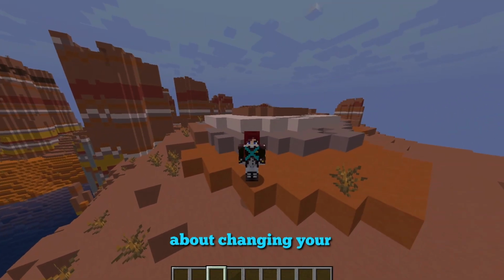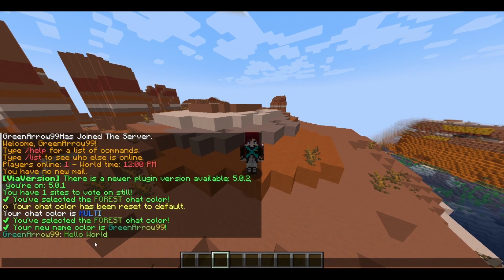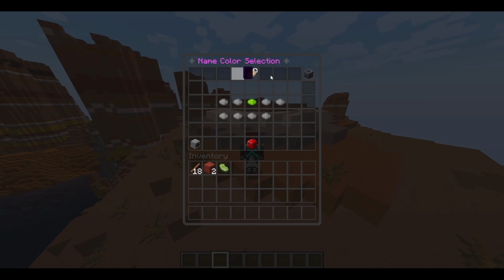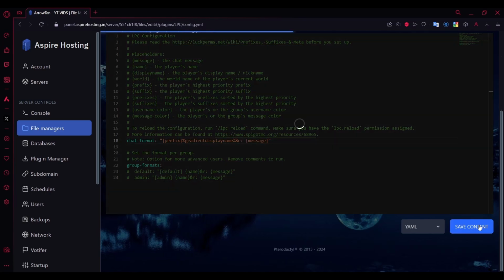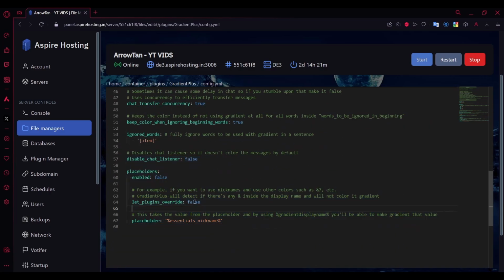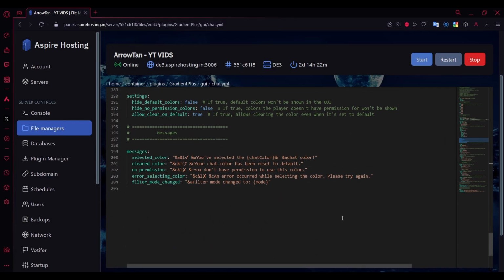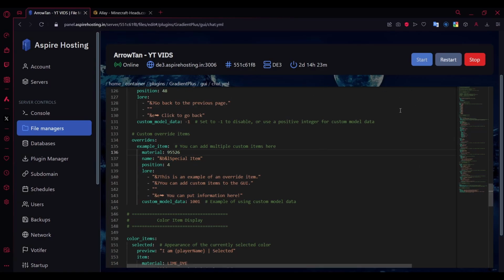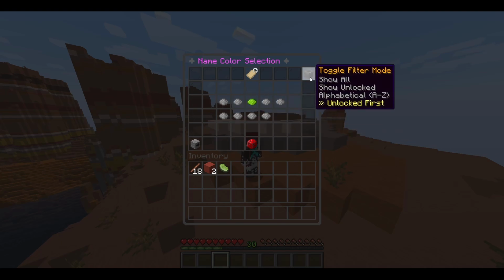Add color to your Minecraft chat using this Plugin!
In this video I'll show you an amazing premium plugin which lets us add a gradient color/colour to our Minecraft chat with customizable configurations letting us edit a separate color theme for both chat message and player name!

Are you a plugin author who wants a video on their plugins? It starts from 10$.

GameAgora:
#1 Multi-Gaming Marketplace!

Chapters:
0:00 Plugin Intro
0:11 Plugin Showcase
1:55 Config Showcase
5:30 GUI Filter Preview
6:20 Outro